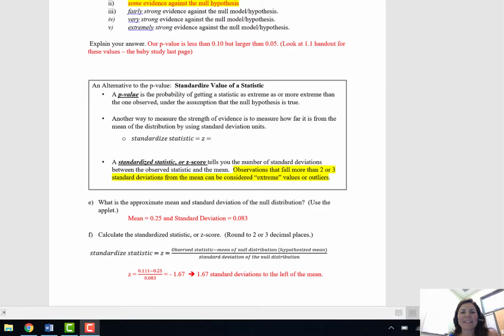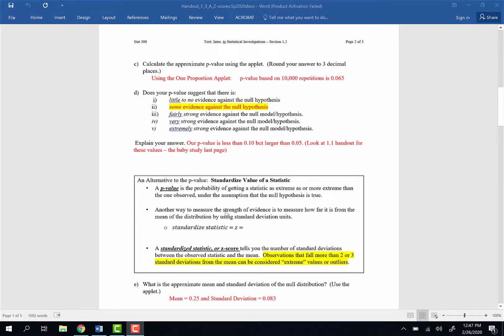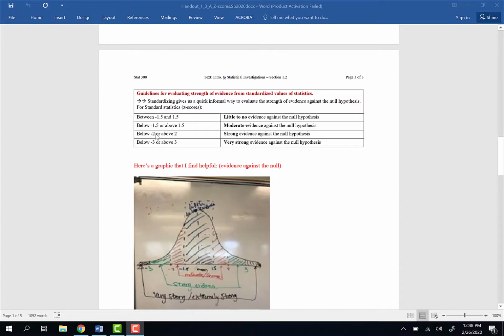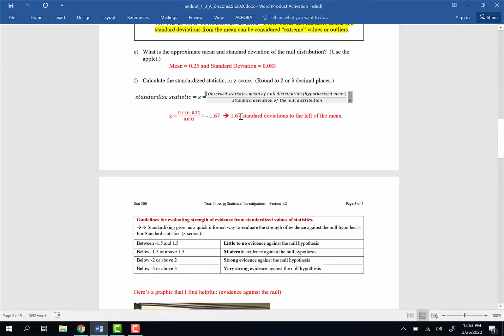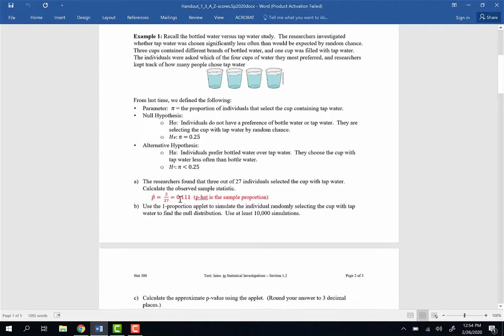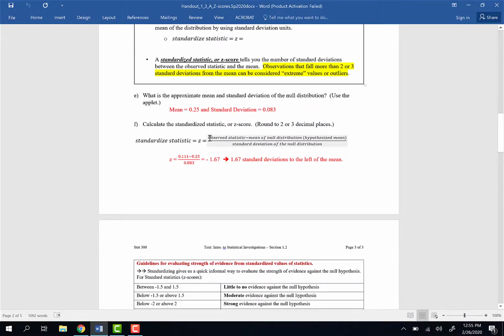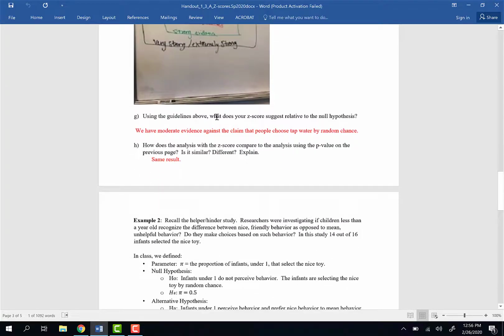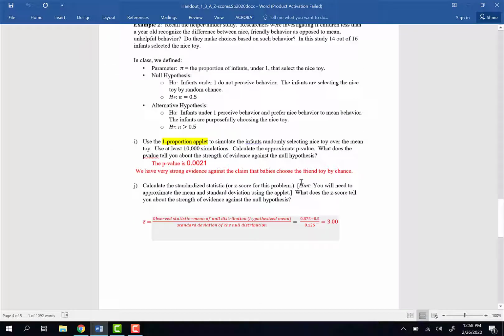Section 1.3 Z-Scores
Answers to Section 1.3 Z- Scores handout.